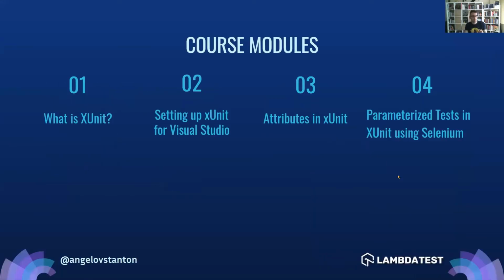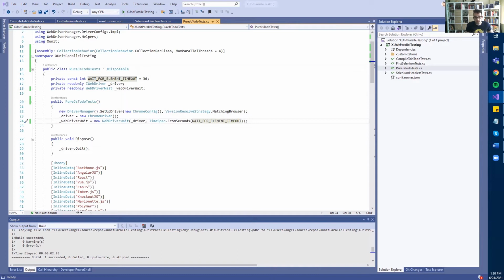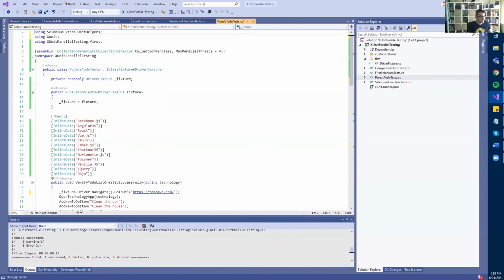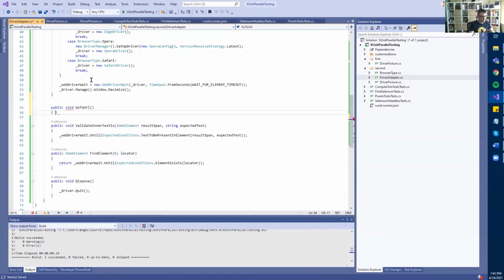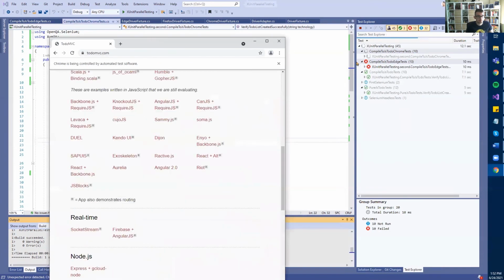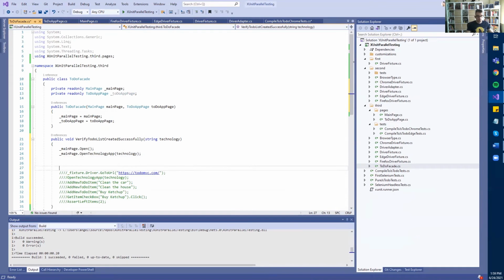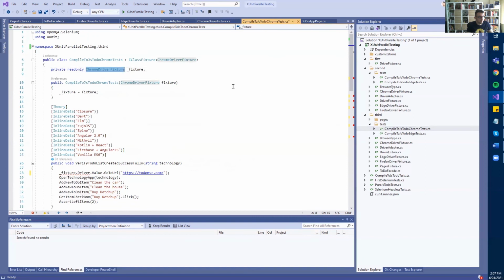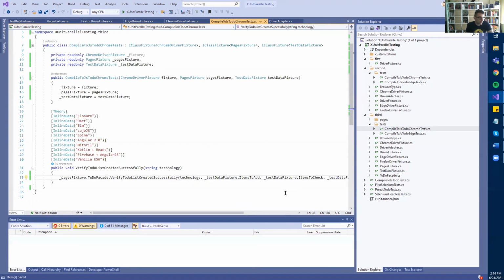How To Run Parallel Test Using xUnit | xUnit Tutorial | Part V 👌🤩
In this video, you will learn how to write and run xUnit tests in parallel.

This video is Part V of the LambdaTest xUnit Tutorial series. In this video, Anton Angelov (@angelovstanton) talks about how to successfully run xUnit suite in Parallel. You’ll also learn to control the Serial and Parallel Test execution on xUnit, which will help you run your tests much efficiently.

◼ Do xUnit tests run in order?
◼ Does xUnit test projects can run in parallel?
◼ How to run xUnit test?
◼ How to run xUnit in parallel?

Vɪᴅᴇᴏ Cʜᴀᴘᴛᴇʀꜱ 🔰
00:00 - Introduction to parallel testing on xUnit
00:49 - Course modules
02:18 - Practical session on parallel testing using xUnit
53:14 - Conclusion of the session

👉 Complete xUnit Tutorial Series -:
◼ What Is xUnit Testing In Selenium C#? | xUnit Tutorial for Beginners | Part I
◼  How To Set Up XUnit With Visual Studio? | xUnit Tutorial | Part II
◼  What is xUnit? How do you write xUnit test cases? | xUnit Tutorial | Part III
◼  How To Perform Parallel Testing  Using xUnit | xUnit Tutorial | Part V
◼ How to perform cross browser testing using xUnit | xUnit Tutorial | Part VI
◼ How to perform Geolocation testing using xUnit| xUnit Tutorial | Part VII

If you are an expert in C#, you can take Selenium C# 101 certification from LambdaTest to master the fundamentals of Selenium automation testing and prove your credibility as a tester

👉Blogs on xUnit -:
◼  xUnit Testing Tutorial: Environment Setup For Selenium Testing -:

Why Sign Up for LambdaTest? Because it’s FREE! 🙌

Perform live interactive cross-browser compatibility testing of websites and web apps on latest mobile and desktop browsers

Register Now to Avail the Bonanza Offerings 💎

+ Smart Testing
+ Chrome Extension
+ WordPress Plugin

ＳＯＣＩＡＬ